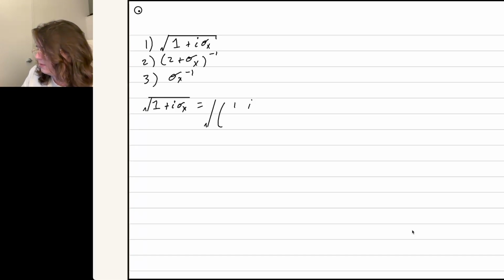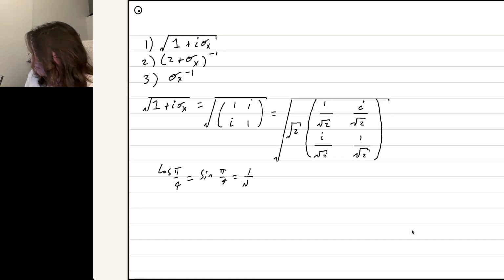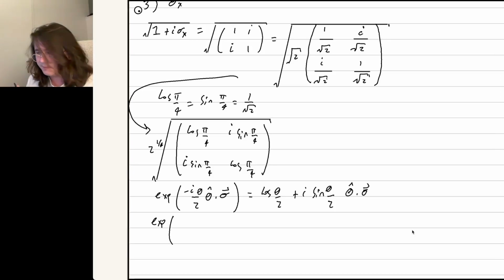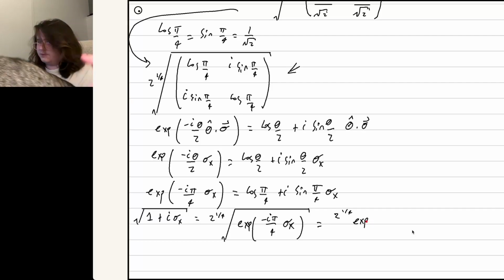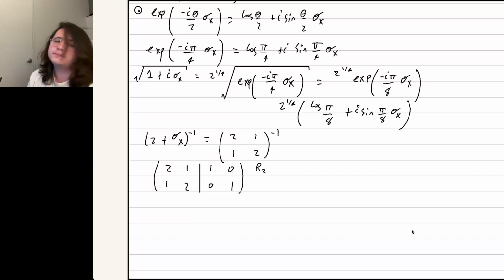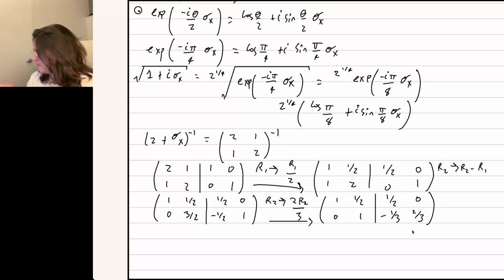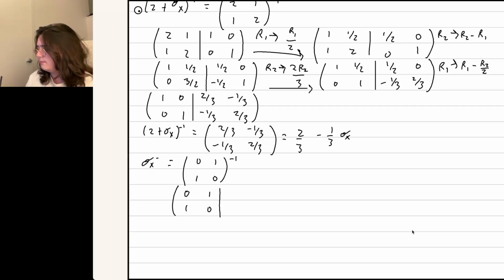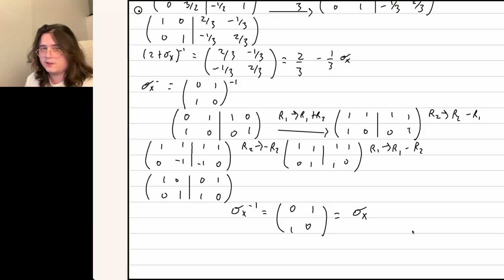Shankar Quantum Mechanics Chapter 14 Section 3 Problem 7